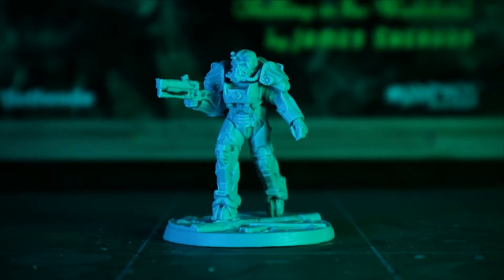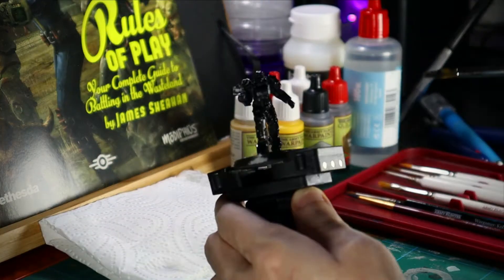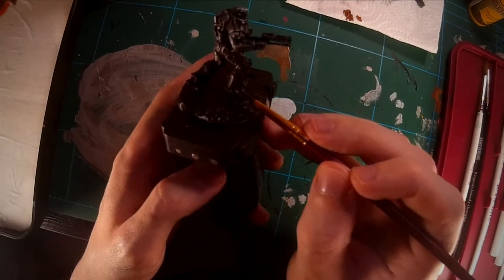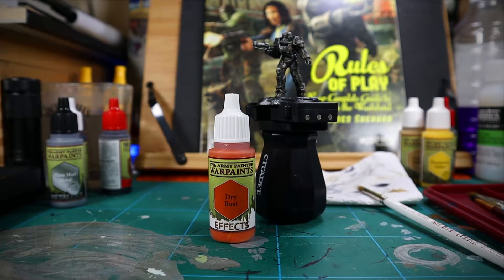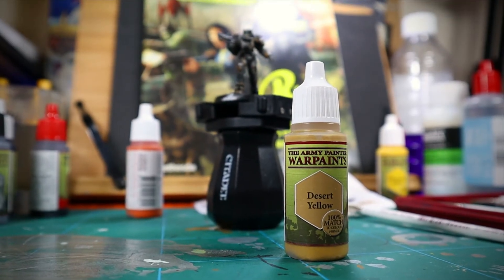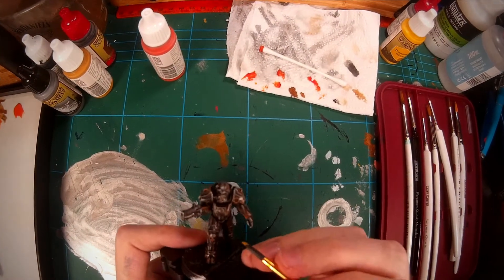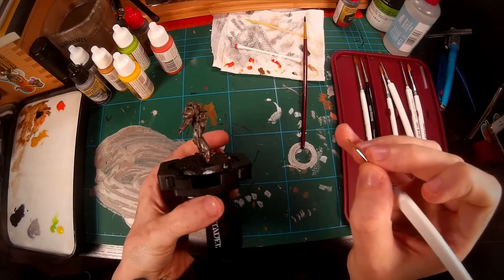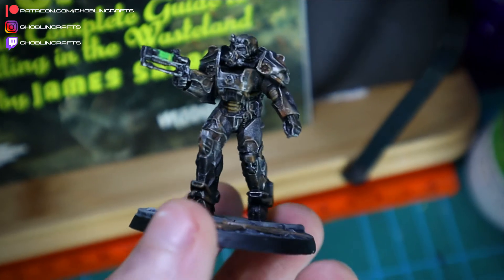Painting Fallout T60 Power Armor [Wasteland Warfare]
Today I'll be painting the T60 Power Armor from Fallout Wasteland Warfare, a table top war game by Modiphius Entertainment! My first time doing rust effects, let me know how I did!

0:00 Introduction
0:59 Armor
1:41 Weathering
3:53 The Bits I Should Have Done Before
4:42 Laser Gun
5:24 The Reveal
5:47 Outro